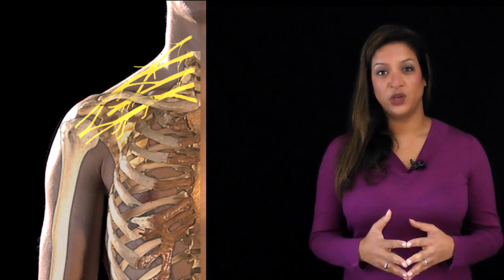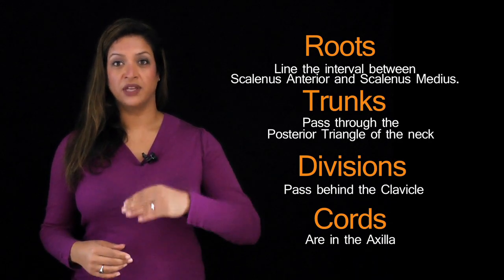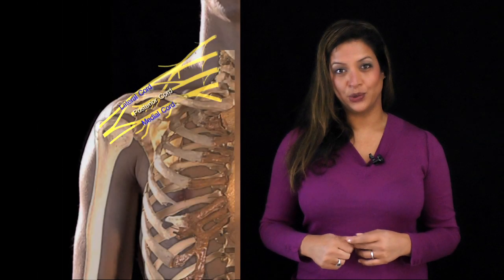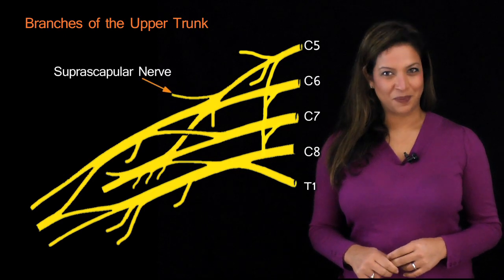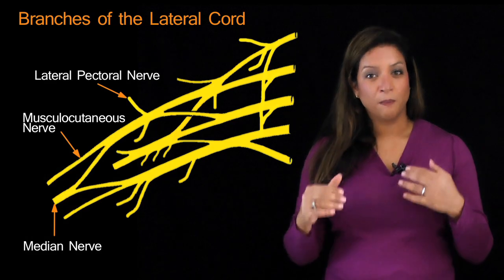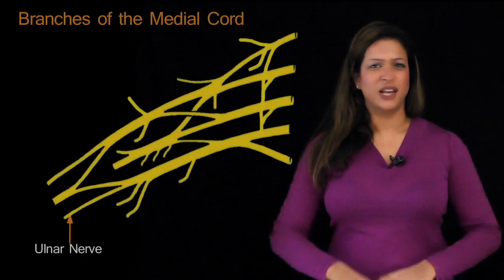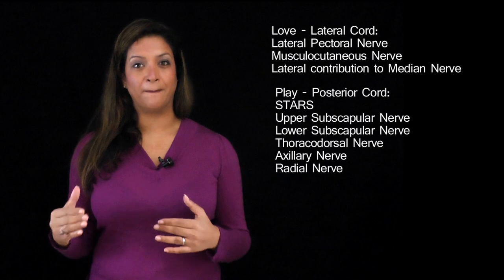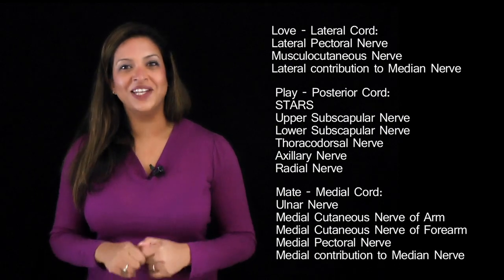Funky Anatomy EXAM ANSWERS The Brachial Plexus Made Easy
CLICK Here for a Free Webinar to Learn why Anatomy is not Difficult and get a Free Bonus PDF on the Nerves of the Upper Limb - it's super easy Honest

The Funky Professor introduces our new series of videos, designed to help you ace your exams. Our videos cover common exam questions and an example of a model answer is provided in each tutorial. Eloquently presented by Dr Susan Alexander, Consultant Orthopaedic Surgeon
This video gives you all of Dr Alexanders Mnemonics and tricks for remembering the Roots, Trunks, Divisions and Cords of the Brachial Plexus.